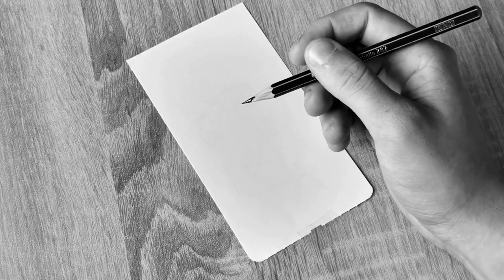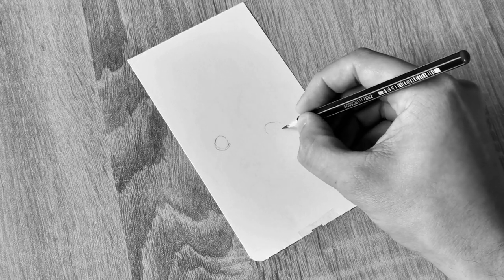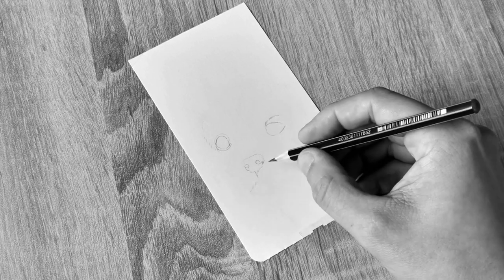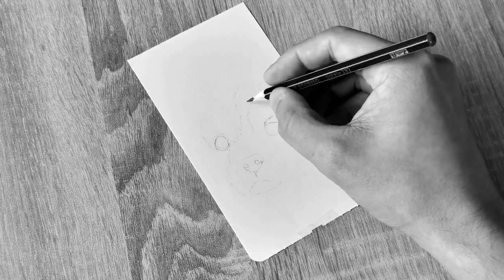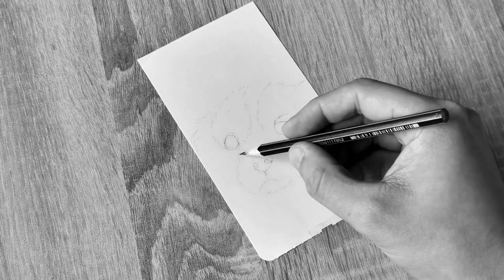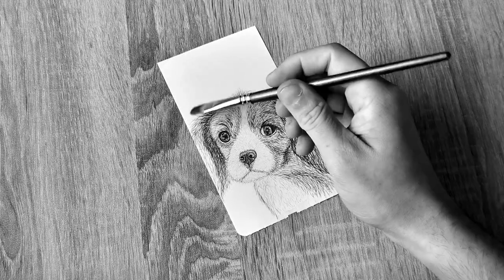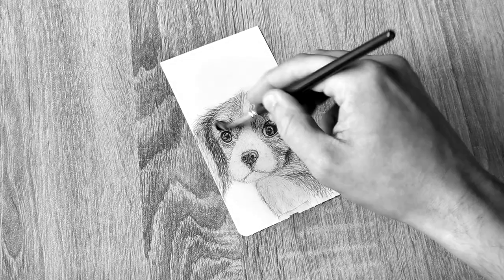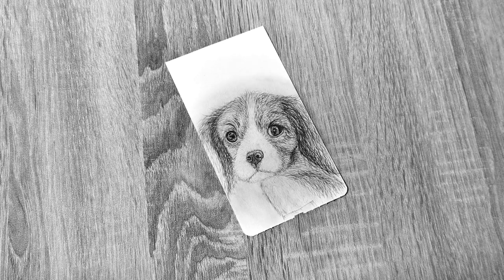How To Draw A Puppy Easy Step By Step For Beginners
Feel free to suggest in the comments what I could draw next:)